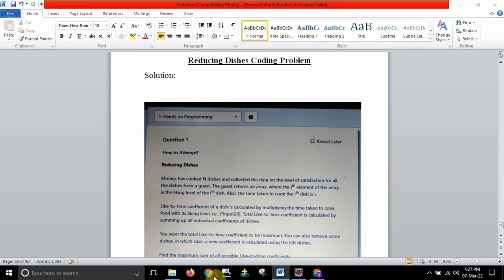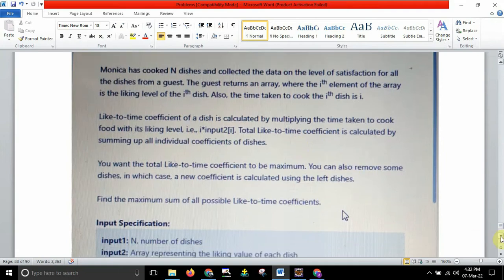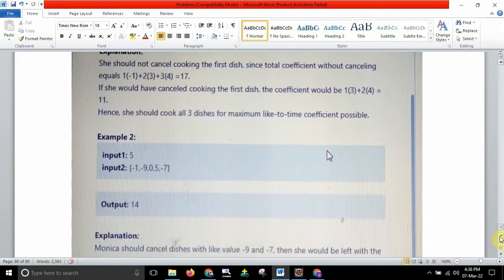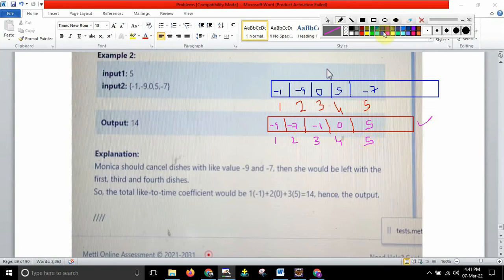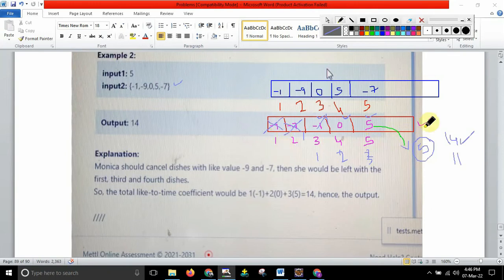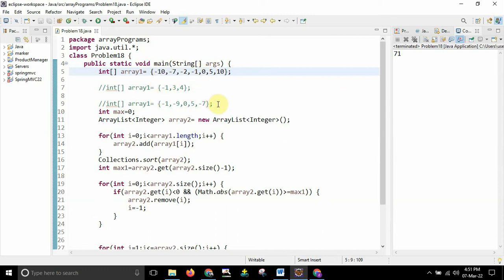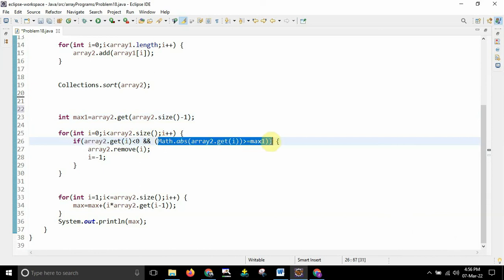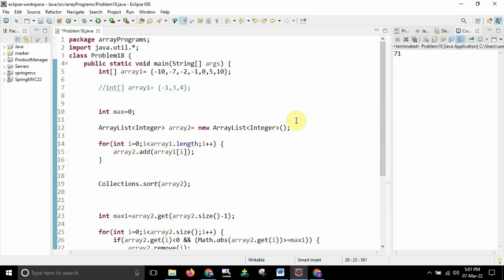Reducing dishes complete solution in java / Monica and reducing dishes problem java code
Reducing dishes complete solution in java / Monica and reducing dishes problem java code coding.How to solve monica's reducing dishes problem with complete explanation and java code discussed in this video.